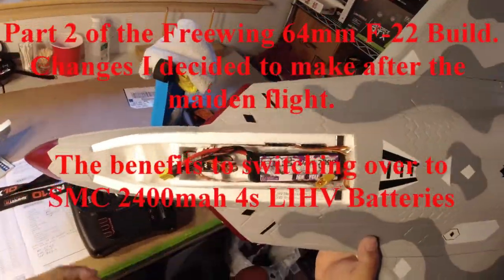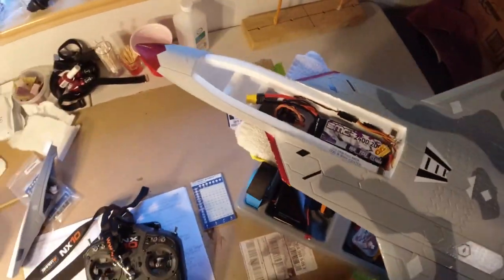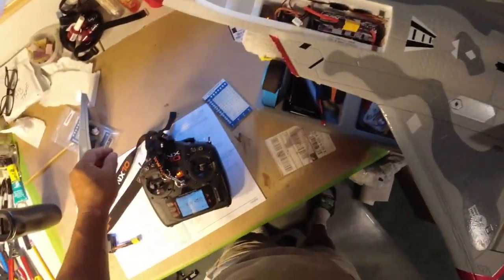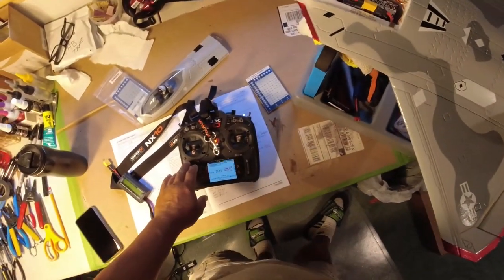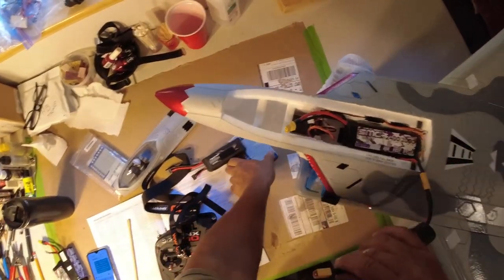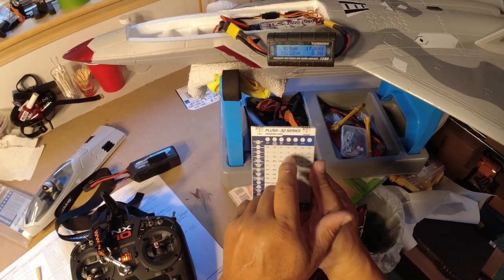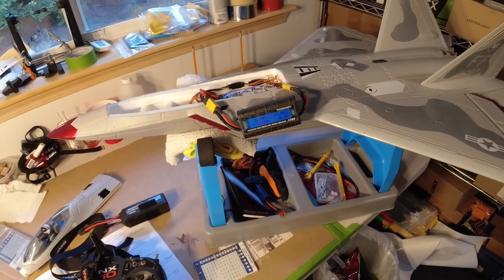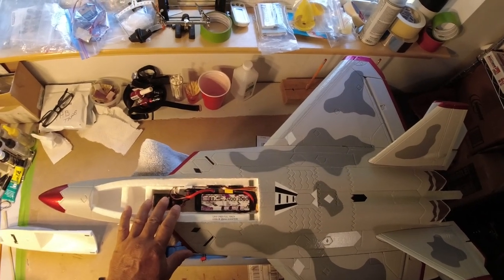Freewing F 22 Raptor Build Part 2. Benefits to switching to LIHV 4s batteries with Xfly EDF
Freewing F 22 Raptor Build Part 2.  Benefits to Switching to LIHV 4s Batteries.  This is supplemental part 2 video to the build video I did two years ago.  I decided to change to LIHV batteries to complement the high powered X-Fly 64mm EDF in this build.

UPDATE 8/5/2024
Flew the F22 with the LIHV battery setup and on the second flight the 64mm XFLY EDF bearings went out or it fried.  It didn't smell but it made a terrible sound in the air and the outrunner is difficult to spin by hand. I just replaced it with another 64mm XFLY EDF and will lower the timing back down to the default of 18 degrees from 30 degrees.  I don't know if that is the problem or not.  The XFLYS are already pushed with their high KV ratings so maybe the high timing and the high amps or rpm is too much for it.  Or it was a motor with questionable bearings.  I don't know.

At 18 degrees the peak amps is now down to 59 from 67 and the peak watts is down to 898 watts from 1067.  Hopefully this will keep the new motor from being damaged.

Here is the link to my initial build video Part 1